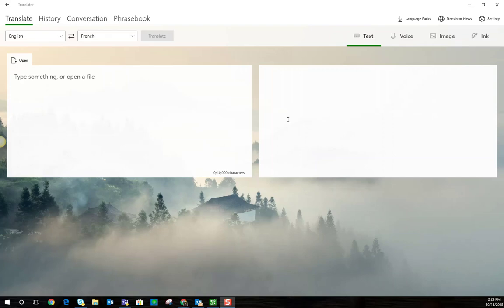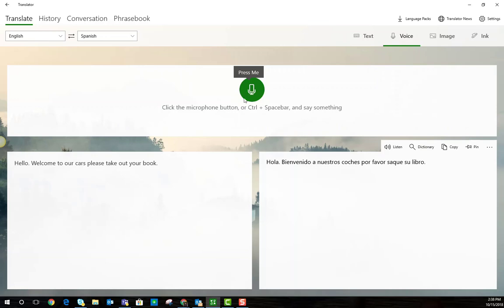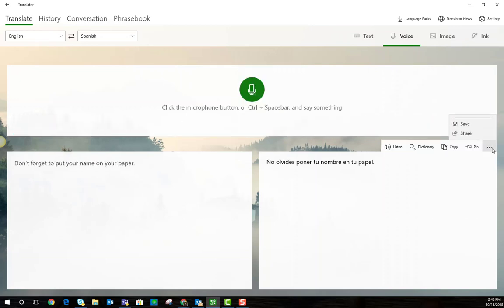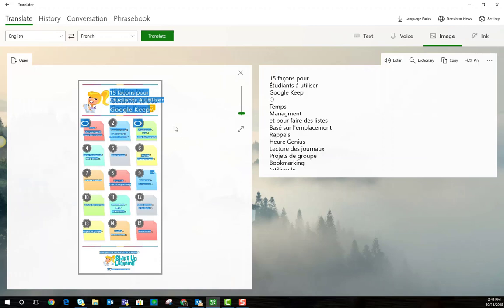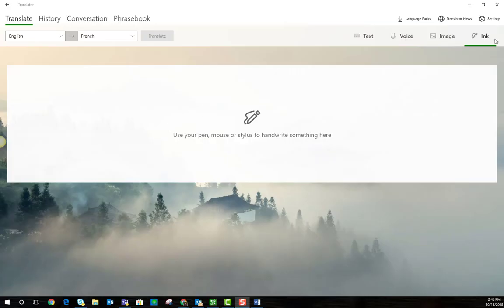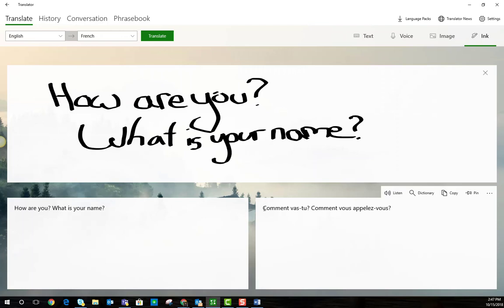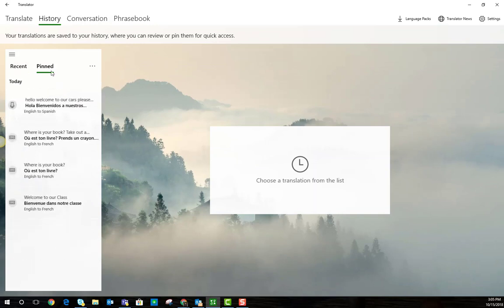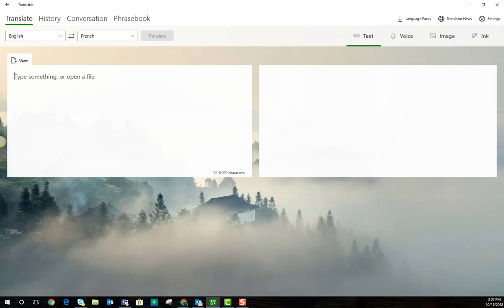Overview of Microsoft Translator Win 10 App part 2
In part 2 of our 2 part video tutorial series, we will explore additional translate features available in the Microsoft Translator app; including: translating speech to text, text in images, and digital inking. We will also explore the possibilities for basic communication with the built in "Phrasebook" feature.